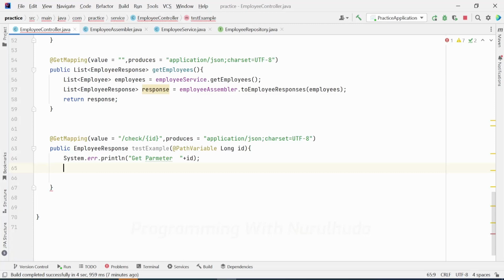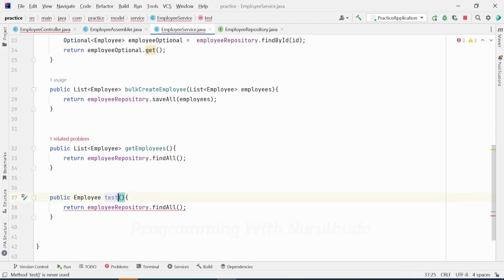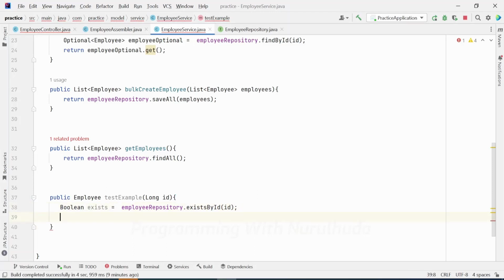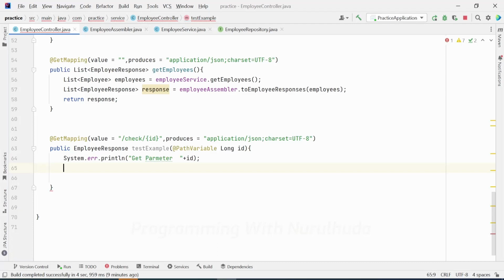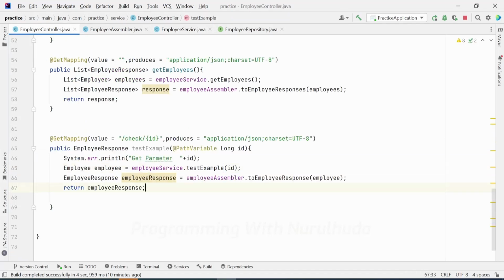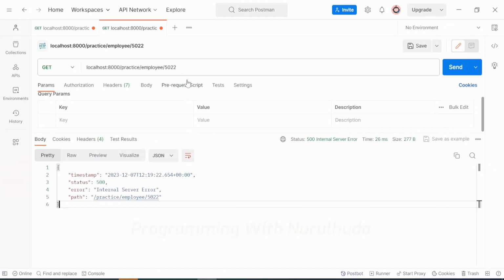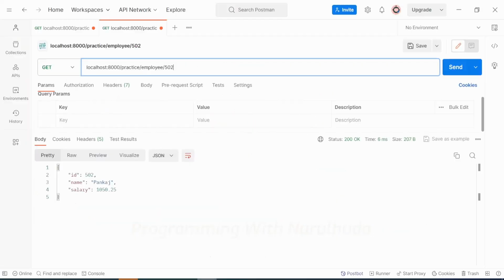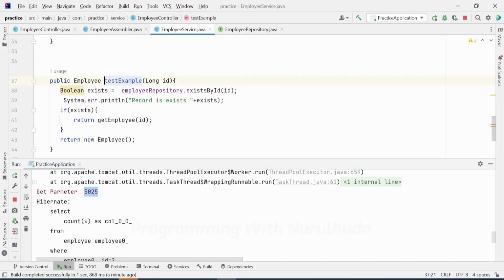How to check record exists using jpa existsById in spring boot | Java Programming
How to get check record exists using jpa existsById  in spring boot | Java Programming